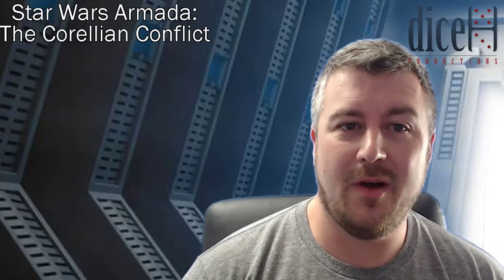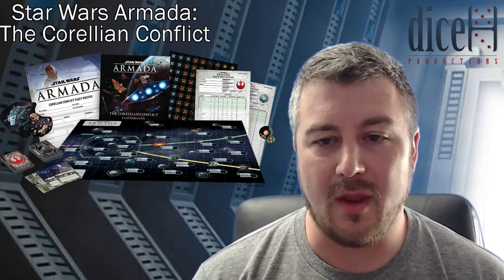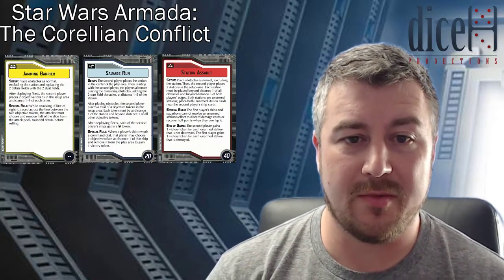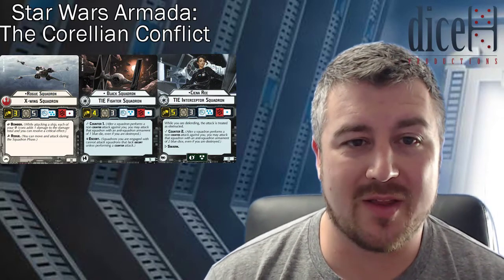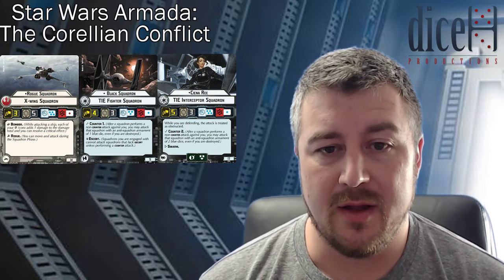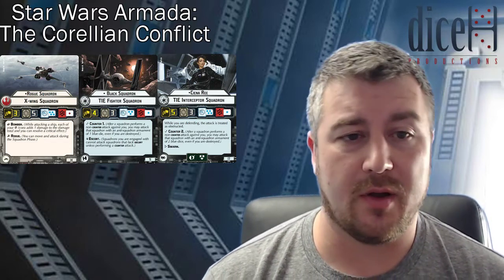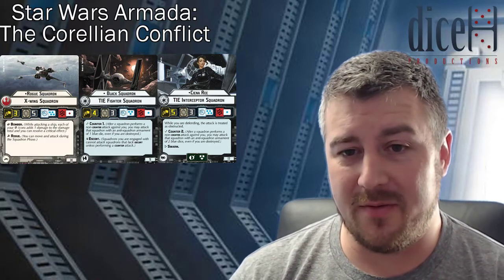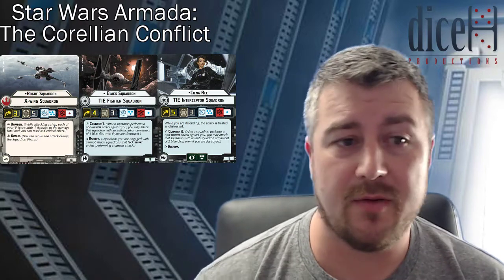Star Wars Armada: The Corellian Conflict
Hi all,

A little behind the times for this video due to the computer problems from the start of the week!

Anyway, FFG announced a big box expansion for Armada named the Corellian Conflict, introducing a campaign system and a whole host of new cards.

Let me know what you guys think and feel free to jump in to the DiceHate Discord here:

Kris